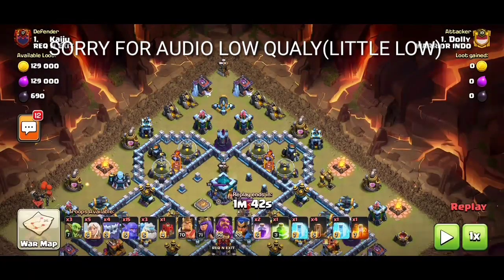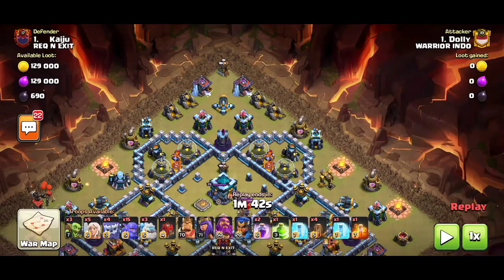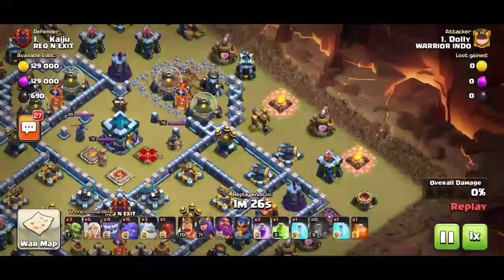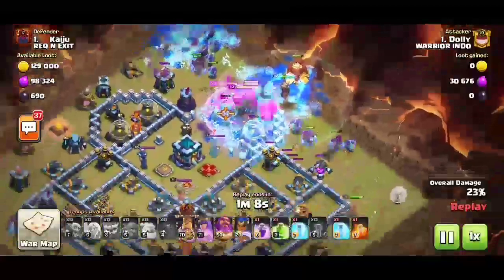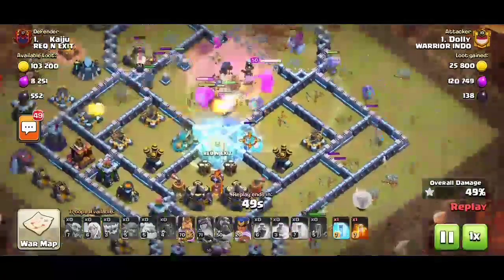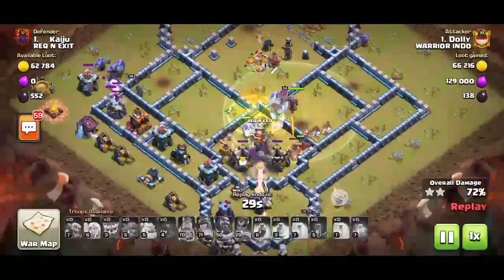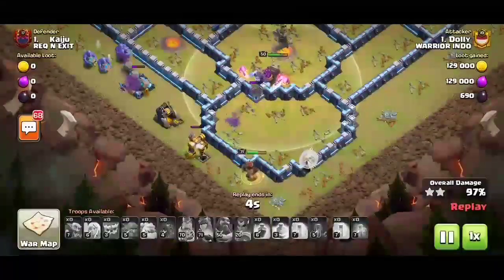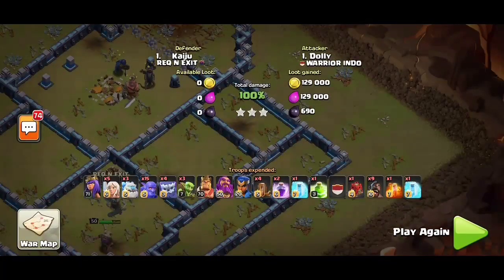TH13 WAR ATTACK STRATEGY ICEBOYETI CLASH OF CLANS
TH13 WAR ATK STRATEGY ICEBOYETI CLASH OF CLANS

TH13
WAR
ATTACK
STRATEGY
BOWLERS
YETI
ICE GOLEM
CLASH OF CLANS
COC HARDI

COC HARDI IS A CLASH OF CLANS GAMEPLAY AND UPDATES ETC CHANNEL WHICH AIMS TO GIVE ENTERTAINMENT TO ITS SUBSCRIBERS SO SUBSCRIBE AND PRESS BELL ICON AND SUPPORT COC HARDI YOUTUBE CHANNEL